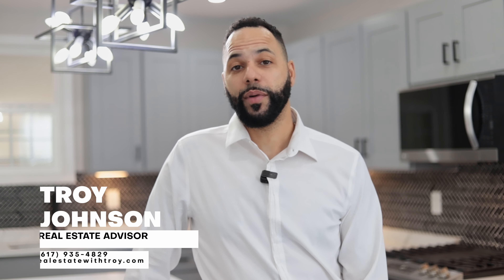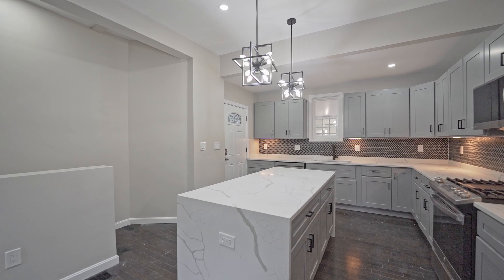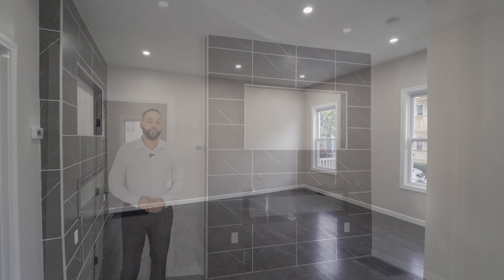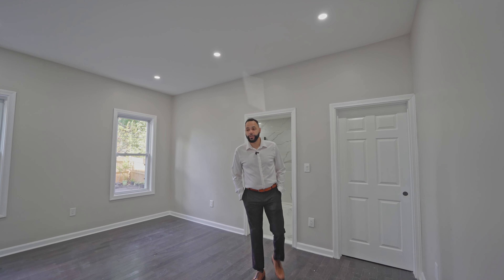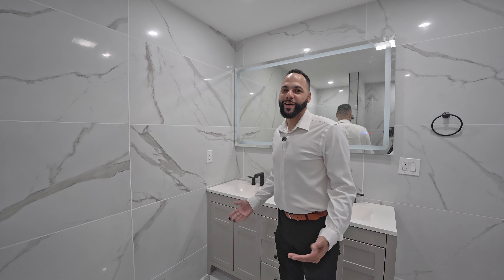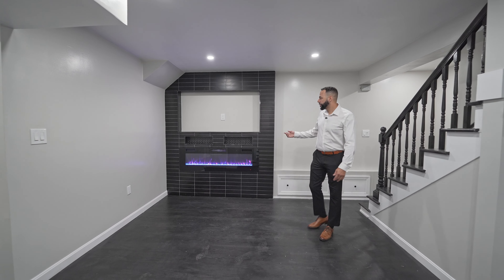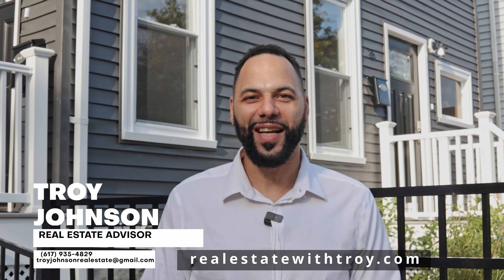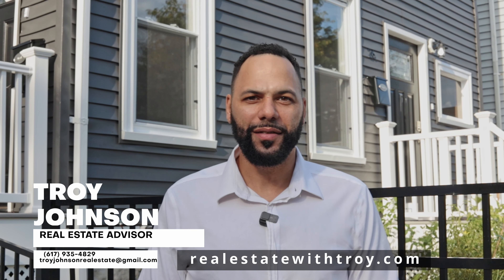26 Speedwell St. Boston, MA